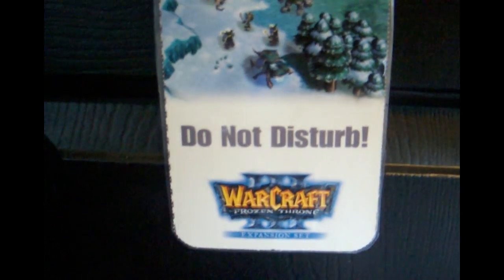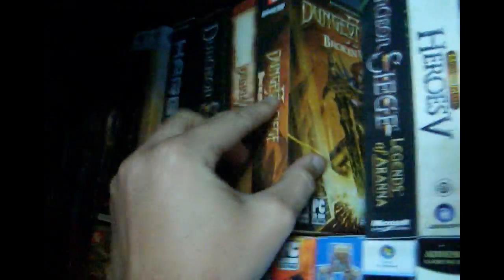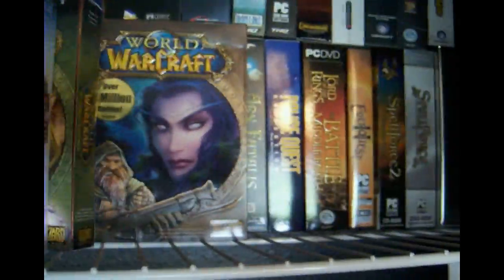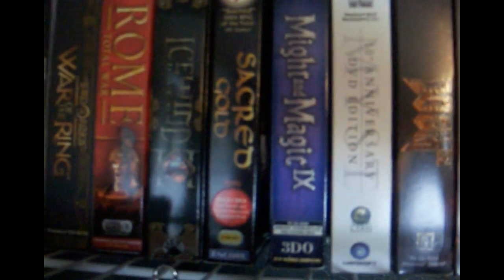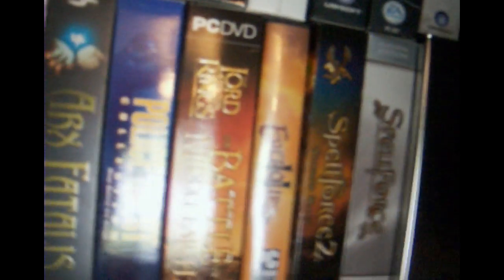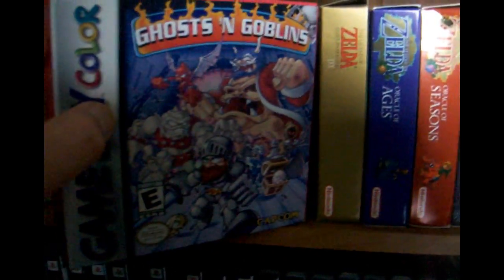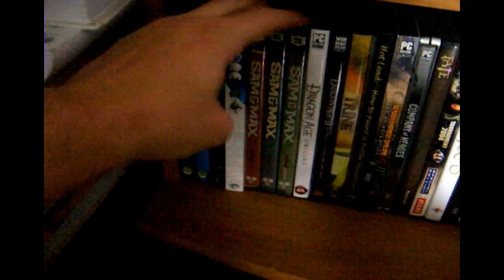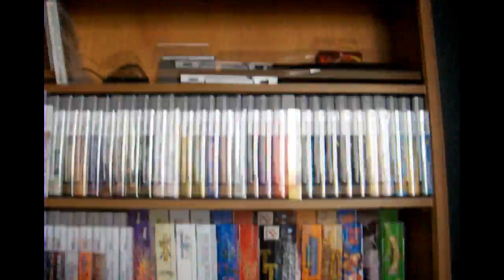Let's Explore - Newer PC Games + Handheld Games Collection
This is a video of my newer PC Games and Hand held games.